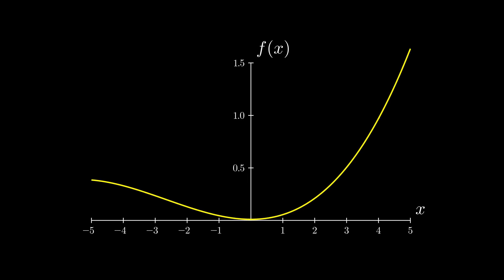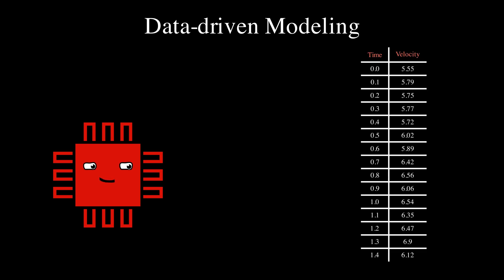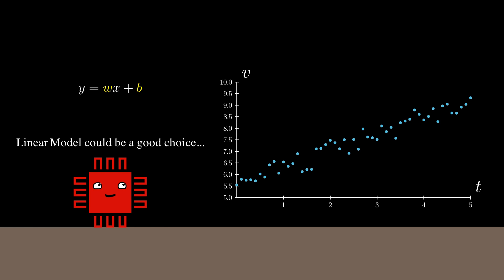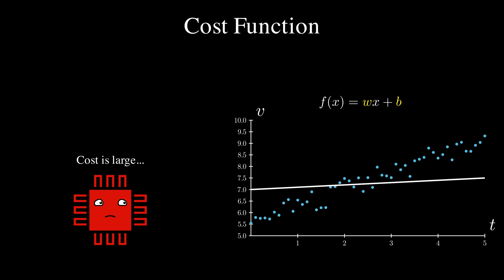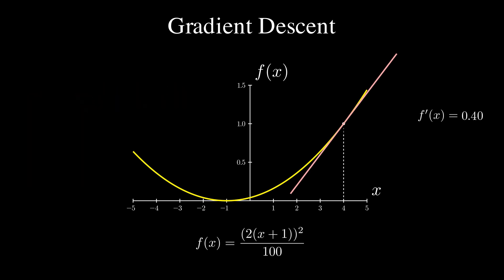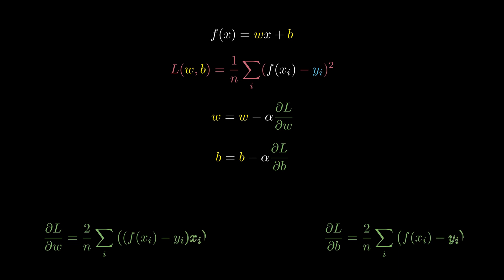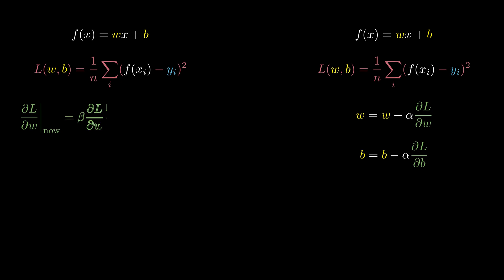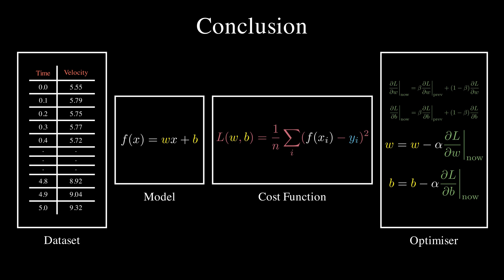The Problem with Gradient Descent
Gradient Descent is the backbone of modern Machine Learning. However, it's far from perfect and has a major problem that prevents it from being used in most of the real life applications.

In this video, I'll start with the very basics of Mathematical Modeling, and then use Linear Regression to explain Gradient Descent. I'll also show the problem with using Gradient Descent and then explain a quick way to fix the issue.

I'm also building a Deep Learning Framework (inspired from the likes of PyTorch and JAX) from scratch in Julia. You can check out the development progress on this project using the following link

Timestamps:
00:00 - Introduction
00:46 - Physics Based Modeling
01:20 - Data Based Modeling
04:10 - Cost Function
05:56 - Gradient Descent
09:00 - Gradient Descent with Momentum
10:38 - Conclusion